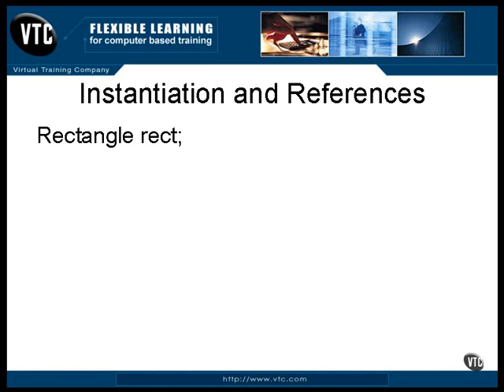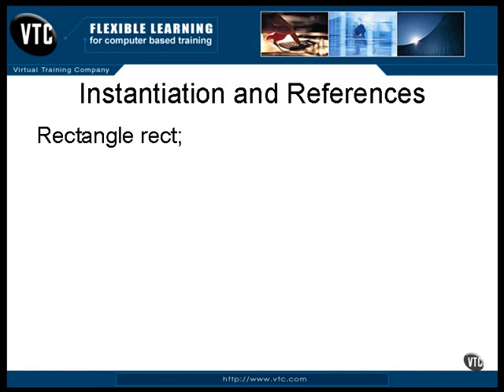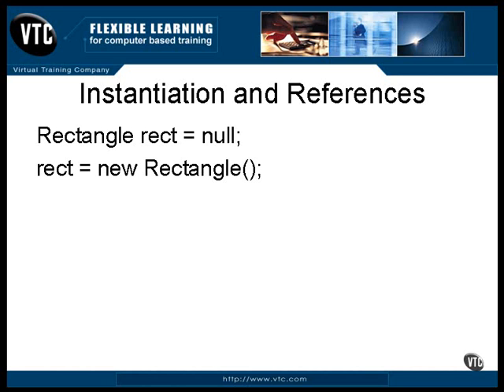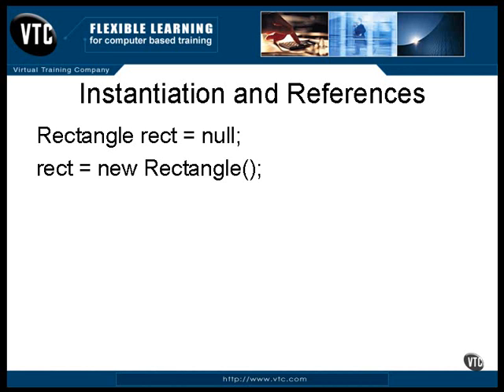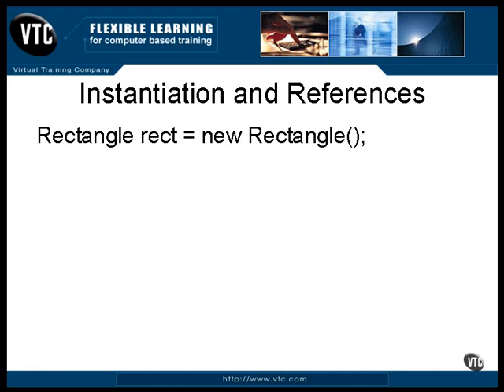Lesson1 Instantiation & References